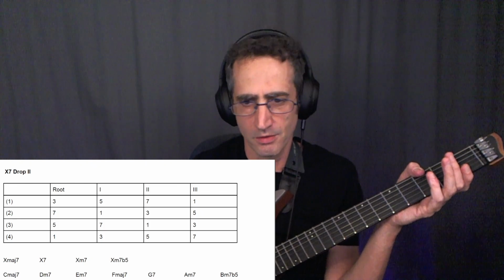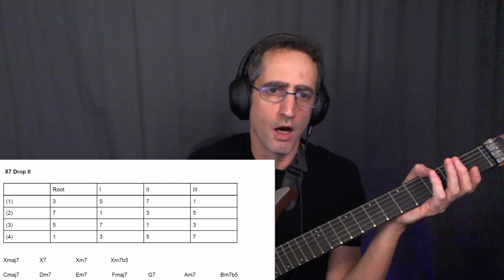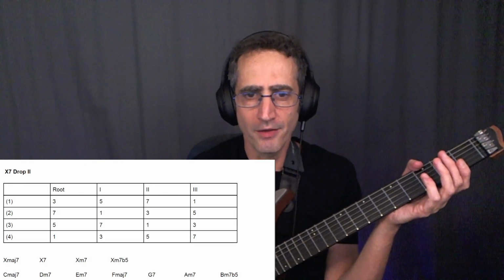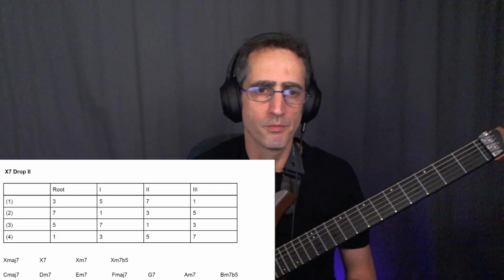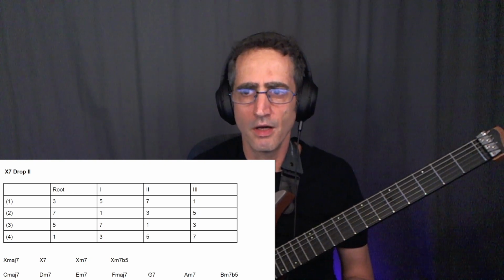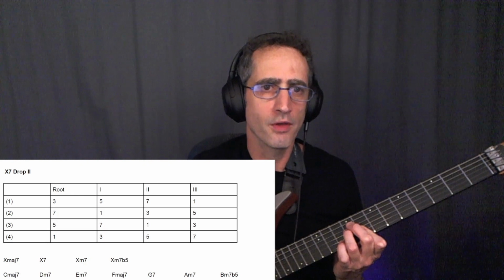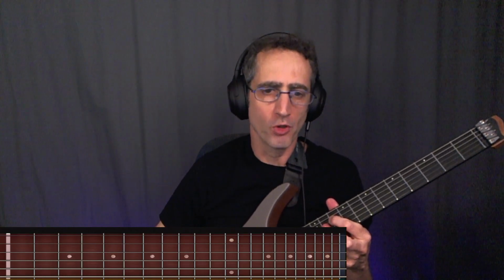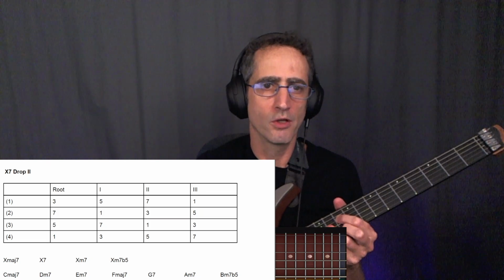All About Drop 2 Voicings You Need To Know - Guitar Lesson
Join us for the Drop 2 workout any jazz guitarist should know blind. We'll explain what Drop 2 voicings is, what it's suitable for, and how to practice it.
Early sign-up on Grokit Guitar App has started!
👨‍🎓 Who`s teaching you?
We're Grokit Guitar Team - passionate about helping you become a better guitarist. We offer various guitar and music theory video lessons that cater to students of all skill levels. Whether you're just starting or an experienced guitar player, we're here to help you improve your skills and achieve your musical goals.
We design our guitar lessons to be informative, engaging, and fun. We cover everything from basic chords and scales to advanced techniques like fingerpicking and improvisation. And if you're already a proficient guitar player, we have plenty of lessons to challenge you and help you take your skills to the next level.